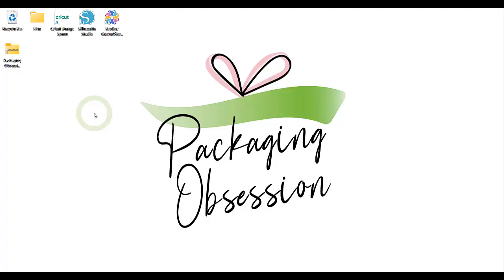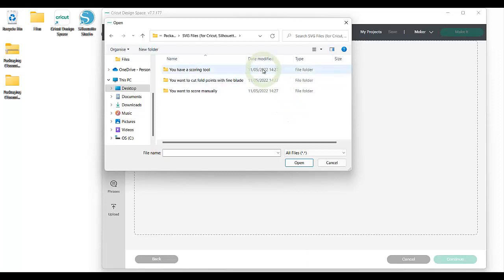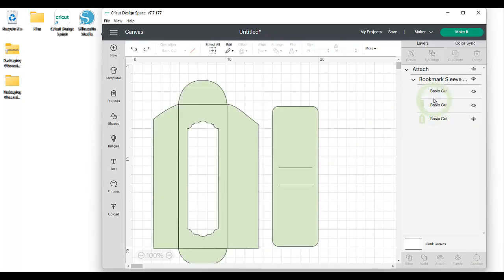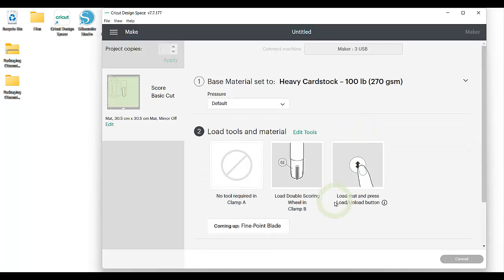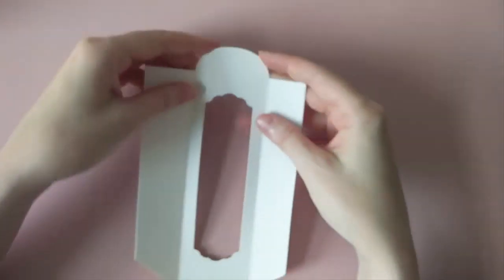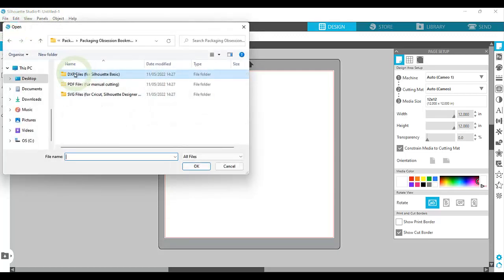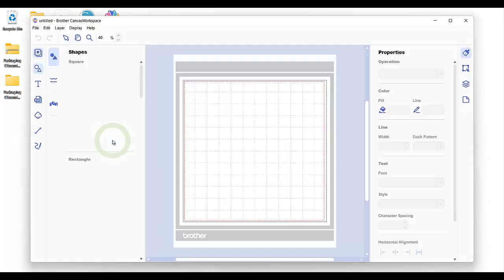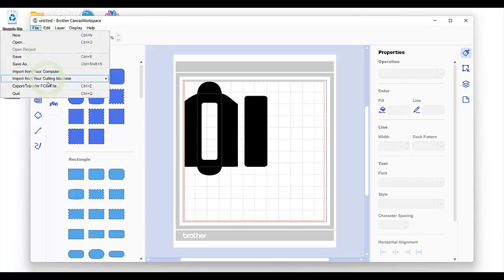DIY Bookmark Holder Tutorial | Make the perfect packaging for your bookmarks!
Make your own beautiful bookmark packaging! Perfect for resin bookmarks, and can also be used for card and wood bookmarks. The size is adjustable! These bookmark holders are designed to be thin for cost-effective shipping. You can slip them easily into a mailing envelope rather than using bulky boxes, and they look great too!

This tutorial will show you how to set up the design on Cricut, Silhouette Studio and Scan N Cut machines, as well as how to assemble the envelope.
Don't have a cutting machine? No problem! A PDF template is also included so that you can print and cut out the design manually.

🎀Etsy Shop

TIME STAMPS
0:35 - File Download Explanation
1:08 - Using Files with Cricut Software
03:59 - How to Assemble the Bookmark Envelope
04:56 - Using files with Silhouette Software
06:18 - Using Files with Brother Scan N Cut

🎀FOLLOW ME FOR FREE SVGs, SPECIAL DEALS and MORE

Credit to Musicmaker - Music from Uppbeat (free for Creators!)
httpsuppbeat.iotprigidamellow-bop